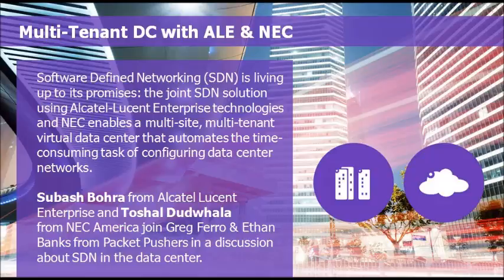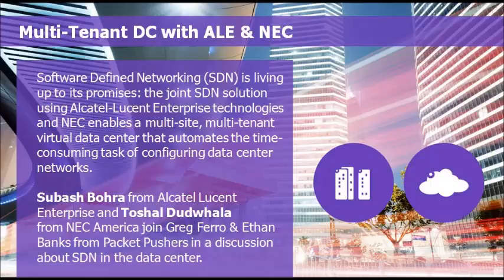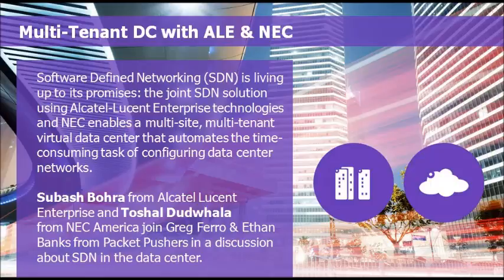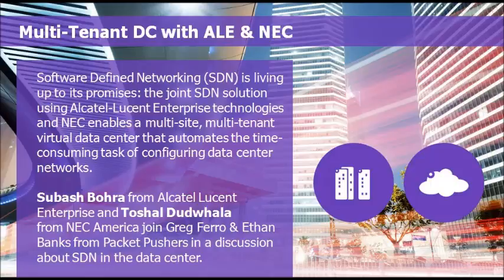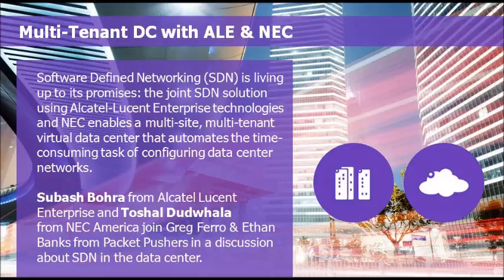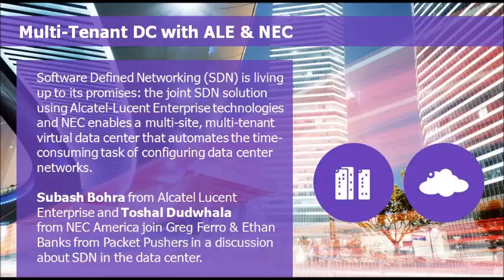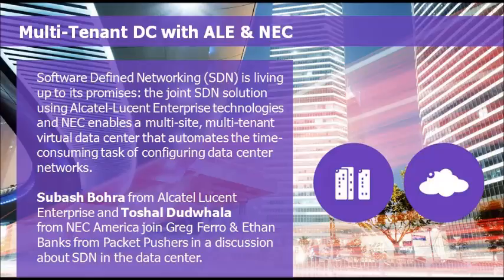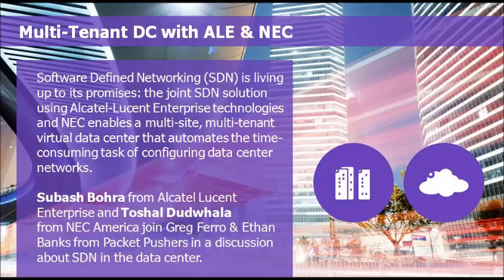Webinar – Multi-Tenant DC with ALE & NEC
Subash Bohra from Alcatel Lucent Enterprise and Toshal Dudwhala from NEC America join Packet Pushers Greg Ferro & Ethan Banks in a discussion about SDN in the data center.